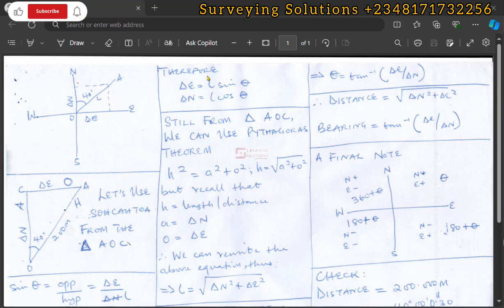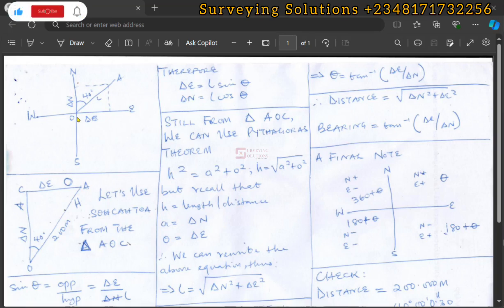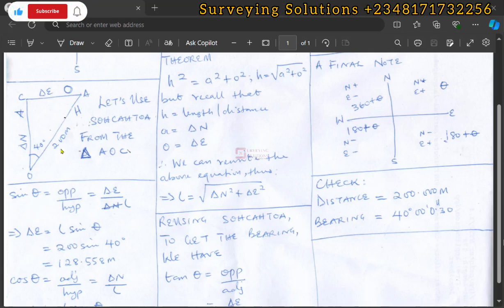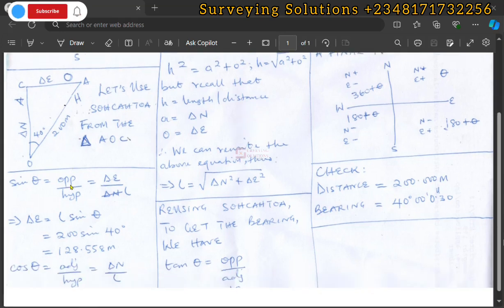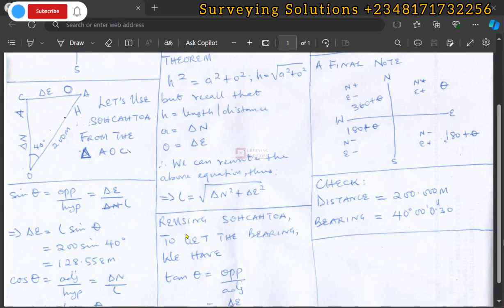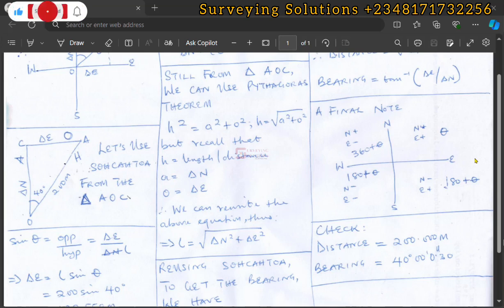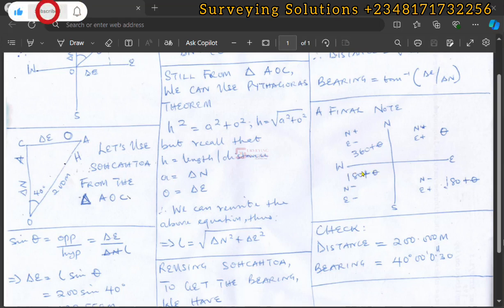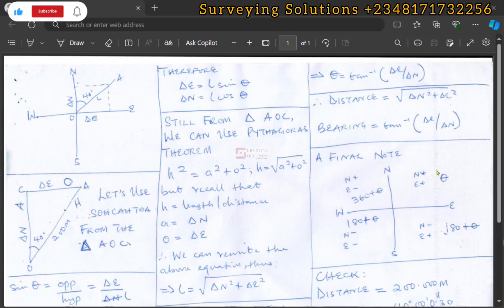How to Calculate Delta Northing and Delta Easting from Distance and Bearing | WITH PROOF!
Hello

In today's Tutorial, you will Understand the Basics behind Delta Northing and Delta Easting, and Distance and Bearing using the Four Quadrants.